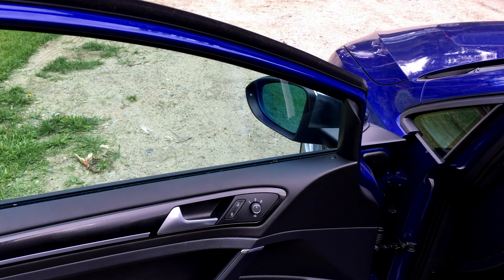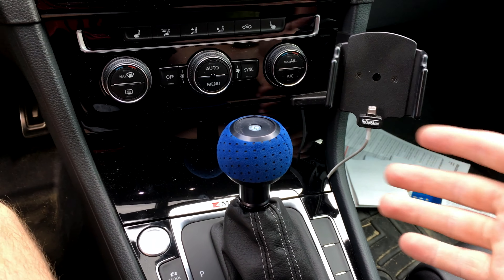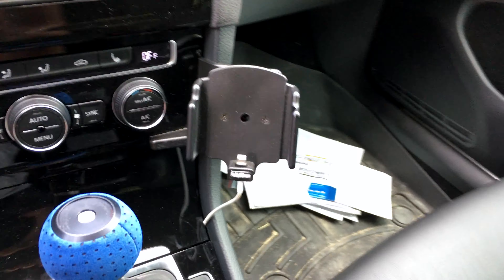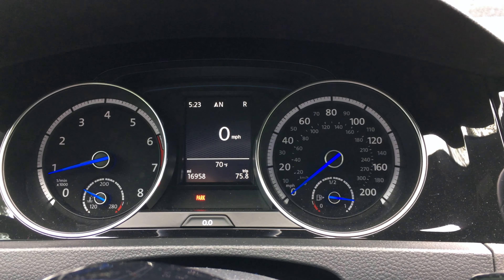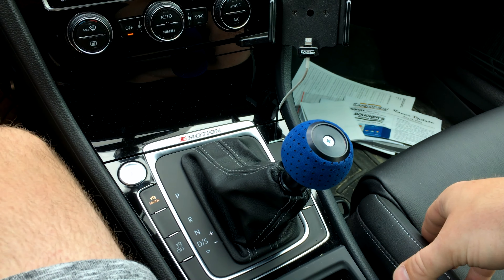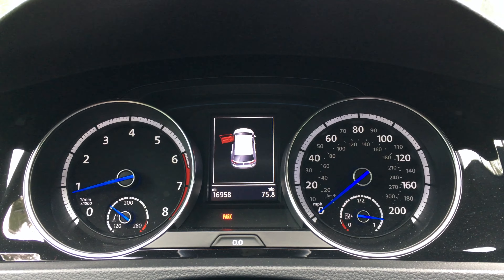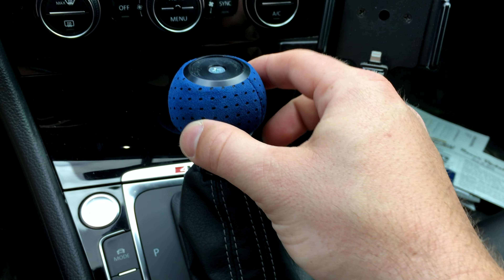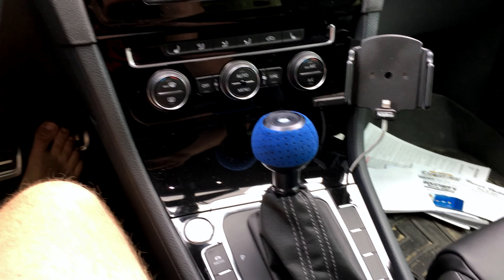Updated: Black Forest Industries (BFI) DSG Shift Knob for MK7 Golf R / GTI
BFI accepted my returned shift-knob and they just sent me a replacement that resolves the issues depicted in the last video. Very happy with the replacement. Works great!